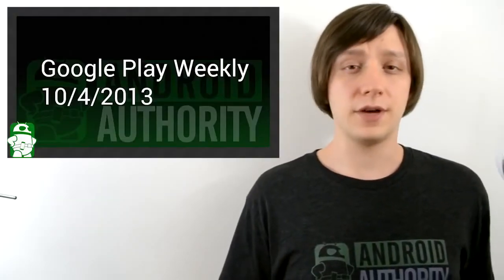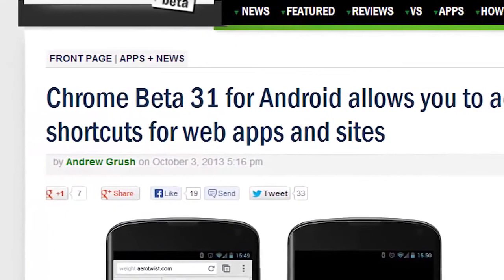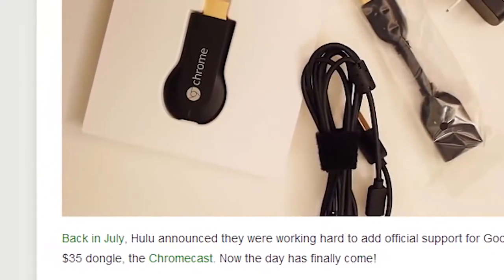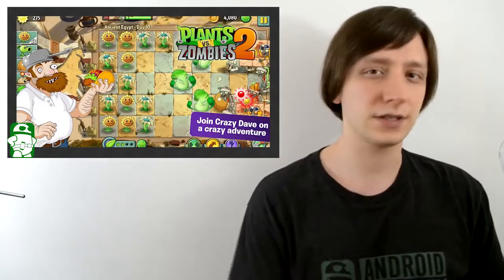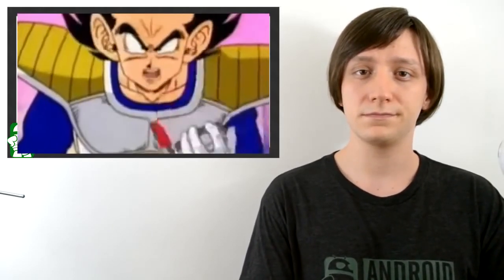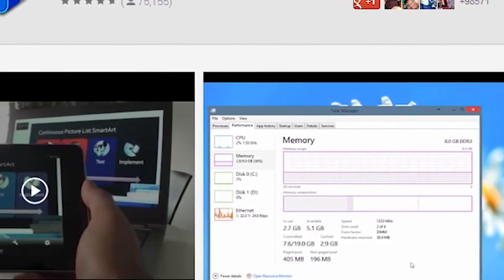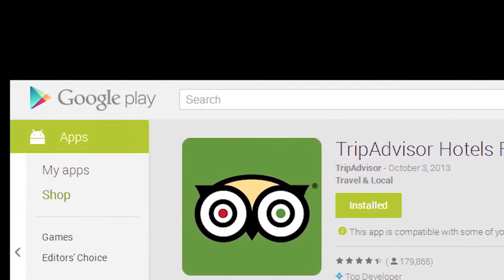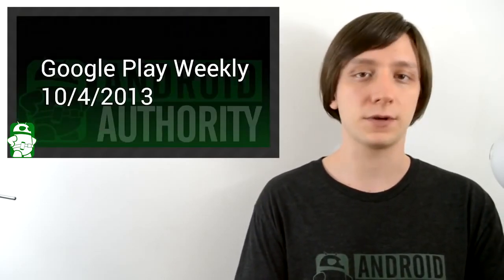Hulu Plus for Chromecast, Plants vs Zombies 2 - Google Play Weekly - APPLE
This week we talk about Google Chrome updates, Hulu Plus updates for Chromecast, and Plants vs Zombies 2 We got that and more